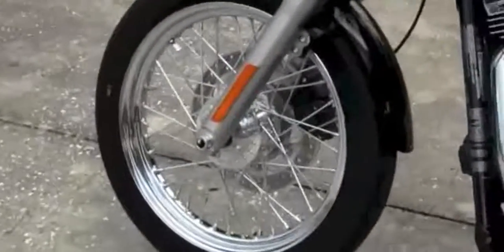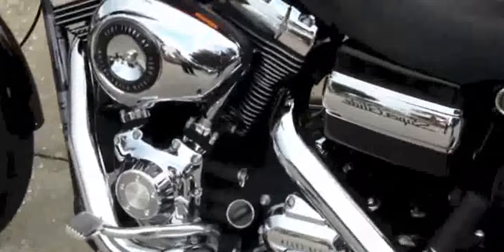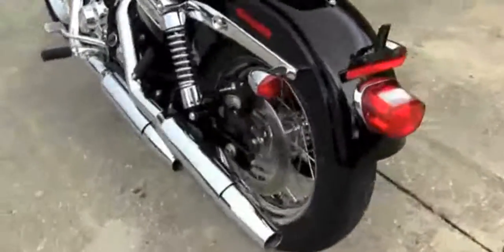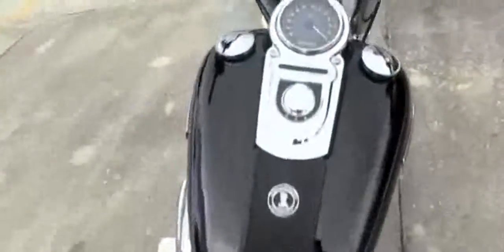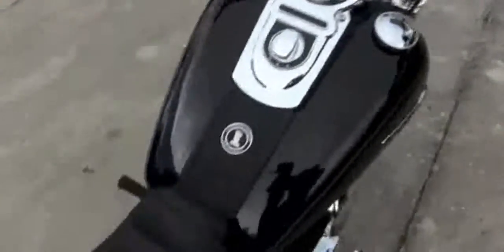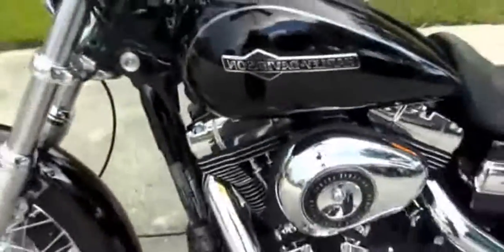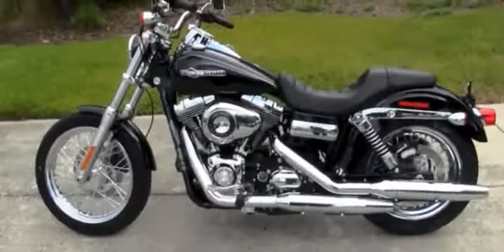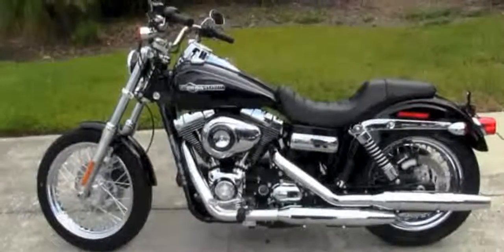2013 Harley-Davidson FXDC Dyna Super Glide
2013 Harley-Davidson FXDC Dyna Super Glide

2013 harley-davidson fxdc dyna super glide custom 110th anniversary
New 2013 Harley-Davidson FXDC Dyna Super Glide Custom
2013 harley-davidson fxdc dyna super glide custom
2013 harley road glide
2013 harley davidson 48
2013 harley davidson street glide
2013 harley davidson breakout
2013 harley davidson road glide
New 2014 Harley Davidson FXDC Dyna Super Glide Custom Motorcycle for sale
2013 harley davidson fatboy
2013 harley davidson iron 883
2013 harley davidson